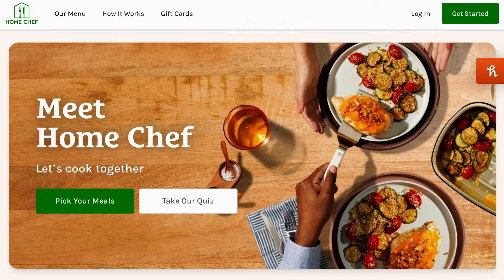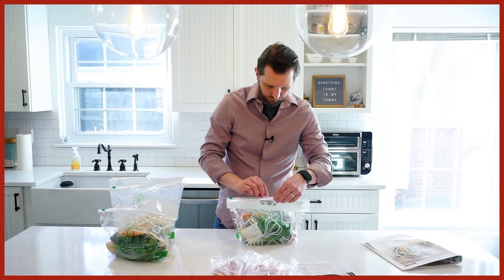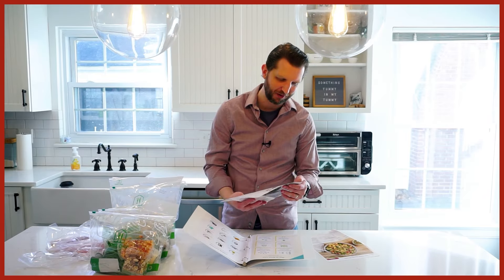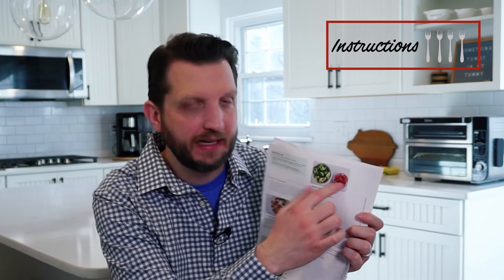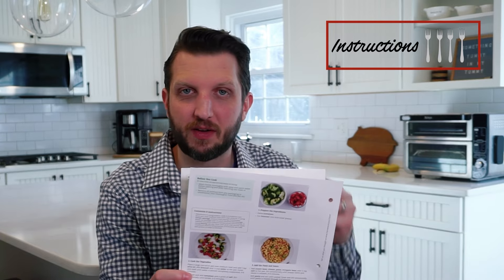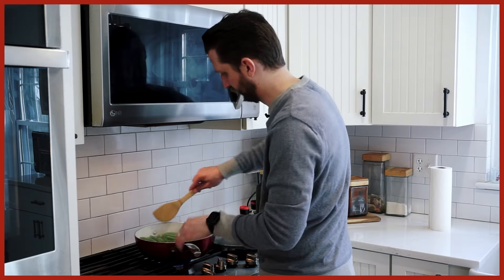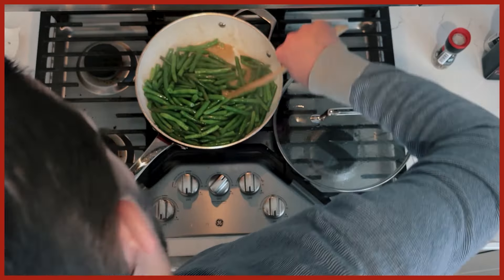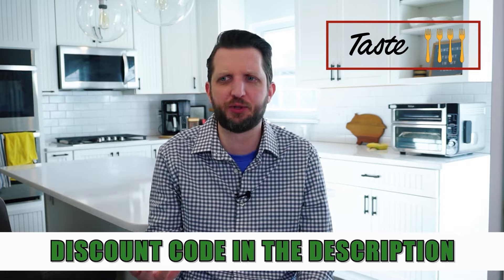HomeChef Review: Inside Look at Home Chef Meal Delivery Service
Want to try Home Chef?

Welcome to our in-depth review of Home Chef, where we unbox, cook, and taste-test their popular meal kits! Join us as we explore the convenience, quality, and flavors of Home Chef's offerings. From easy weeknight dinners to gourmet delights, we'll share our honest thoughts on everything from ingredients freshness to recipe variety. Whether you're a seasoned chef or a kitchen novice, this review will help you decide if Home Chef is the right meal delivery service for you.

CHAPTERS:

0:00 Introduction
1:06 Unboxing and Packaging
3:02 Price and Ordering
4:34 Instructions
9:28 The Taste Test
11:54 Overall Experience